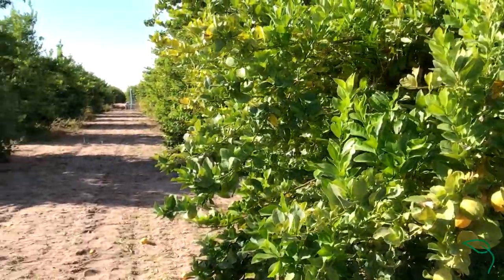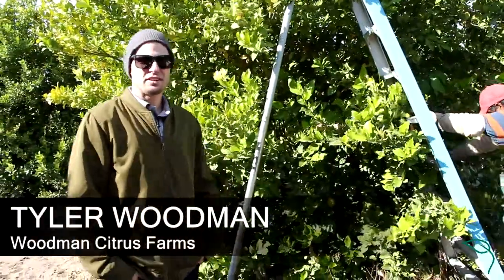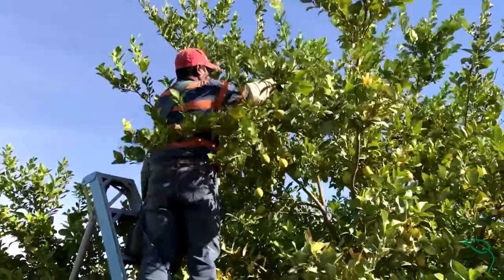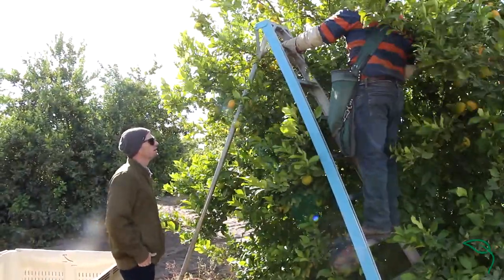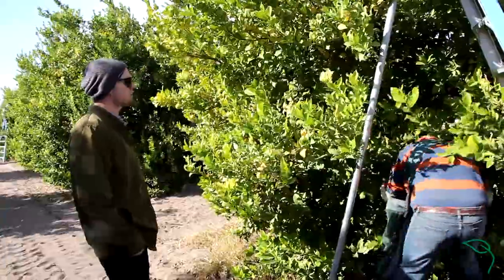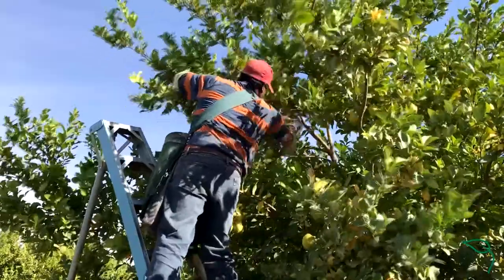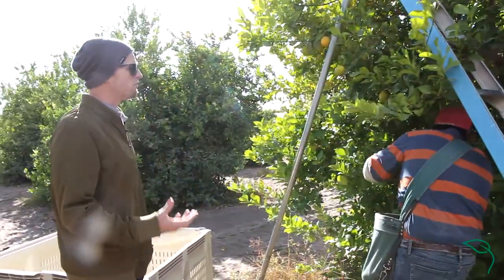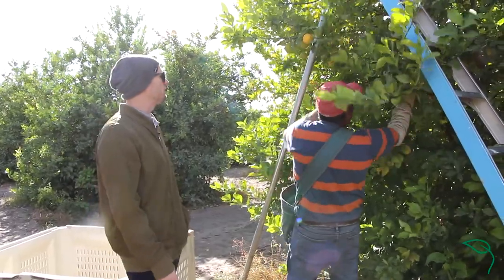How Lemons are Harvested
Tyler Woodman of Woodman Citrus Farms shares the secret of why Sunkist lemons are so good... they are all picked by hand with love and care.